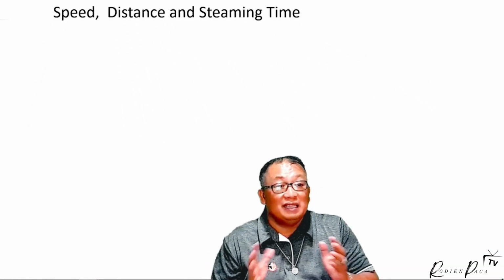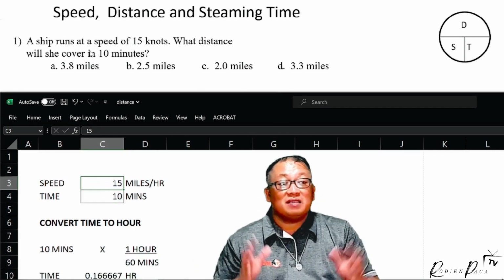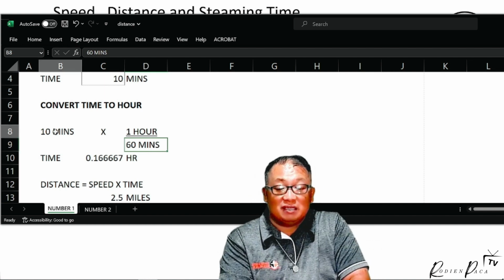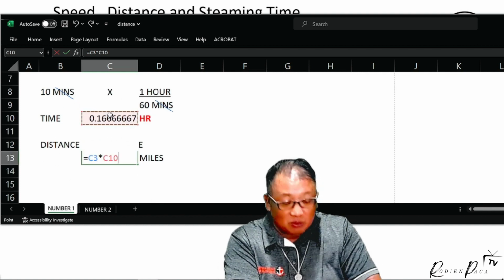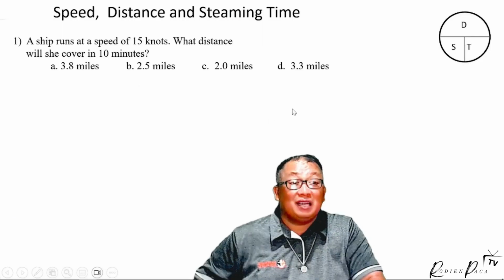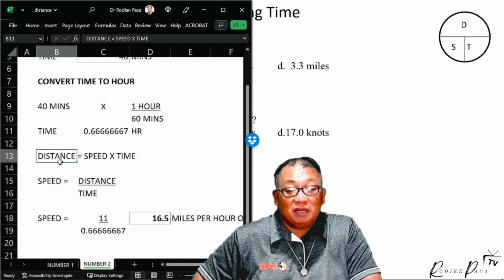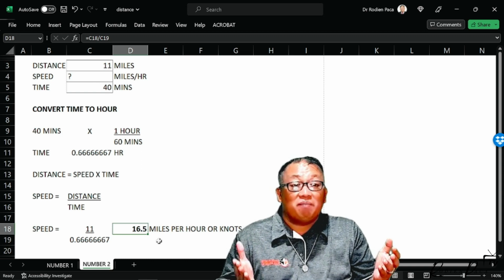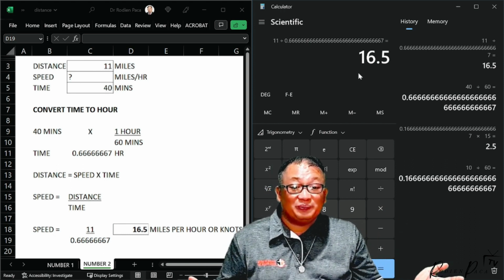TUTORIAL 032: PRINCIPLES BEHIND TIME, SPEED, DISTANCE USING MS EXCEL AND CALCULATOR TIME CONVERSION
For marine students, calculating distances and steaming time is an essential skill in navigation and voyage planning. These calculations help determine the time it takes for a ship to travel from one point to another based on speed and distance. By using tools like calculators and Excel sheets, students can simplify complex calculations, ensuring accuracy and efficiency in real-world applications, such as determining the Estimated Time of Arrival (ETA) and fuel consumption.

"Learn how to solve Distances and Steaming Time calculations using both a calculator and Excel sheet. This tutorial is perfect for marine students looking to improve their navigation and voyage planning skills. Master the key techniques for calculating voyage distances, speed, and ETA to ensure accurate navigation and planning at sea.

Welcome to Tutorial 032, where we explore the principles behind time, speed, and distance calculations using MS Excel and calculator time conversion! This video is perfect for nautical students, ship officers, seamen, teachers, and anyone interested in mastering these essential concepts for maritime navigation, voyage planning, and mathematical problem-solving. Whether you're a high school maritime student, boatman, sailing officer, or preparing for maritime exams, this tutorial is here to guide you!

In this episode, we break down:

The fundamental principles of time, speed, and distance and their applications in maritime navigation

How to use MS Excel to perform accurate calculations for voyage planning and navigation

Time conversion techniques using calculators to handle different units (e.g., hours, minutes, seconds)

Practical examples and step-by-step solutions to real-world maritime problems

Our clear explanations and visual demonstrations make it easy to understand these critical concepts, whether you're working on nautical charts, voyage calculations, or ship performance analysis. This video is also valuable for teachers, maritime lawyers, and marine professionals who want to apply these skills in their work or teaching.

Key topics covered:

Time, speed, and distance formulas for maritime and mathematical applications

Using MS Excel to automate calculations and improve accuracy

Time conversion methods for efficient problem-solving

Practical examples using calculators and Excel